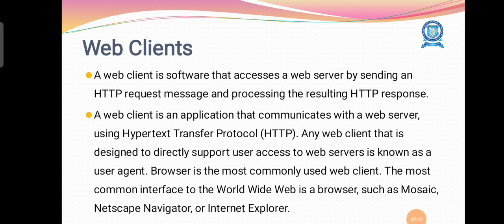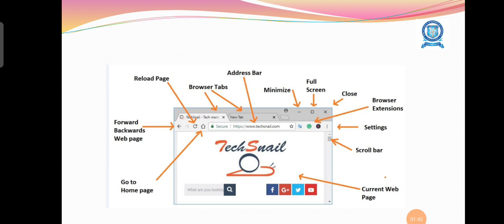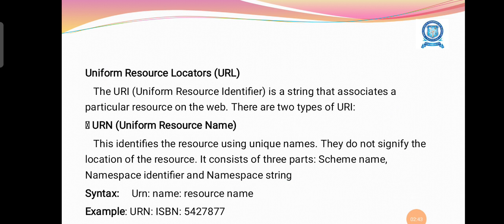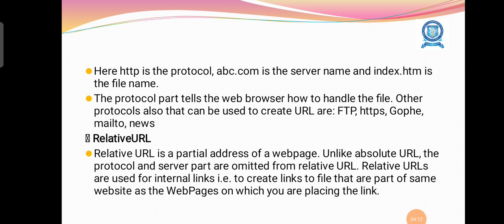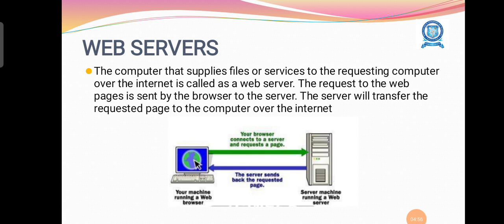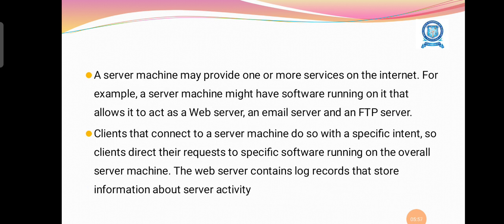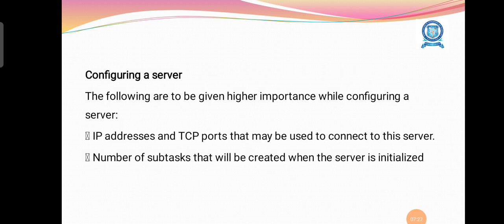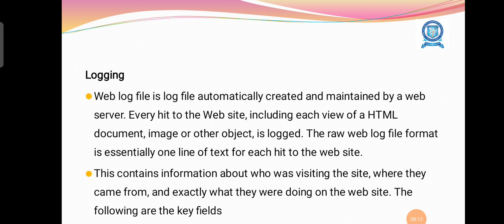Web clients and web servers